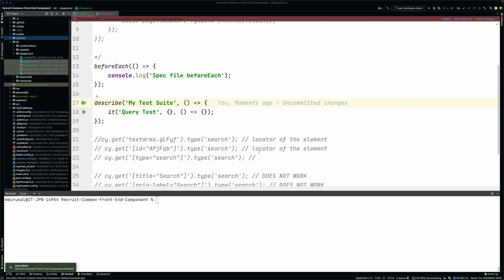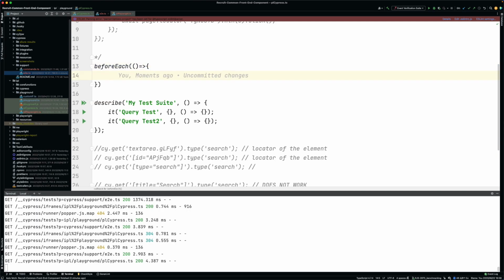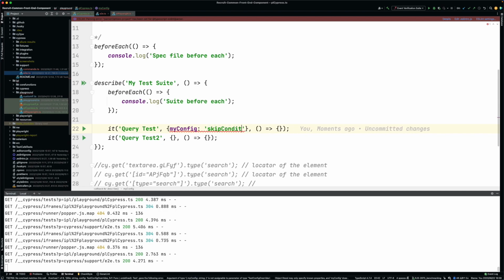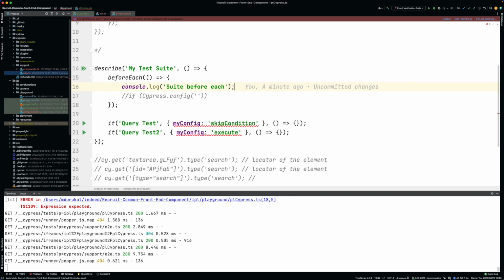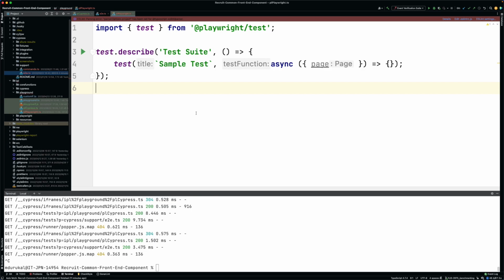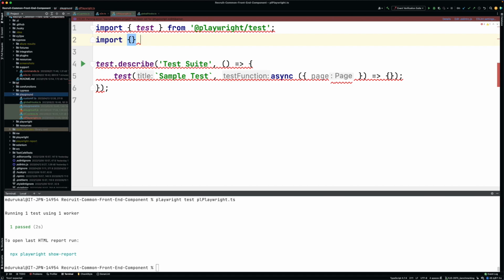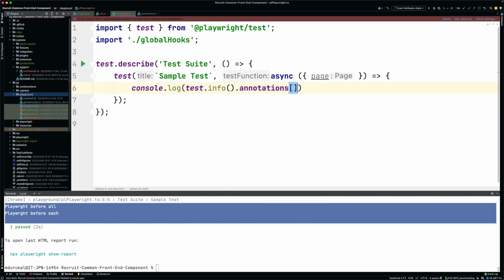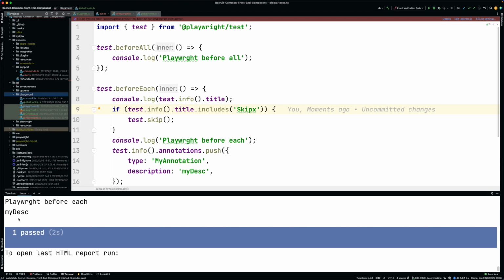Global Hooks (Before, BeforeEach, After, AfterEach). Test Config/Annotations in Cypress&Playwright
Chapters
0:00 Cypress Global Before, before each
02:40 Cypress Nested Hooks: in-Spec and in-Suite hooks
04:27 Cypress Test Config: Skip a current context in beforeeach
11:04 Playwright Importing a Hook file
15:05 Playwright Test Info, Annotations